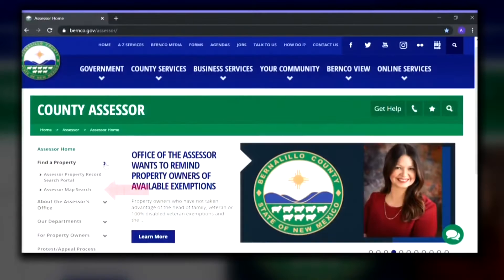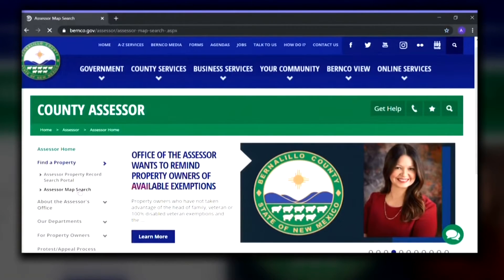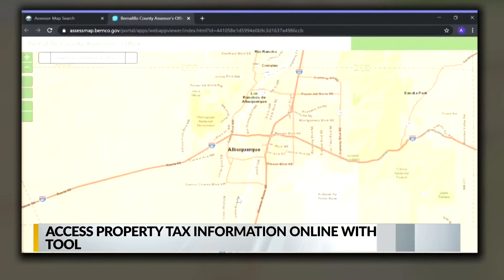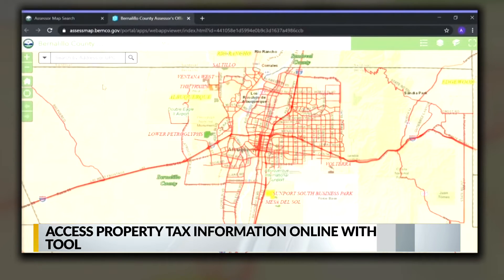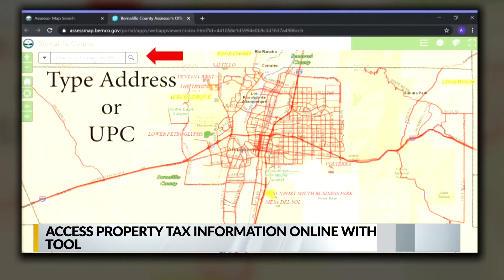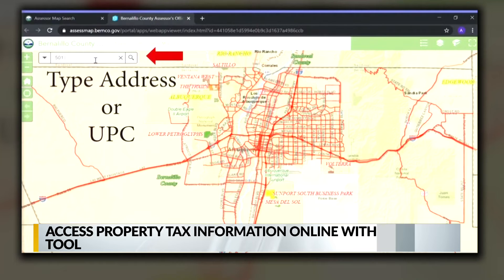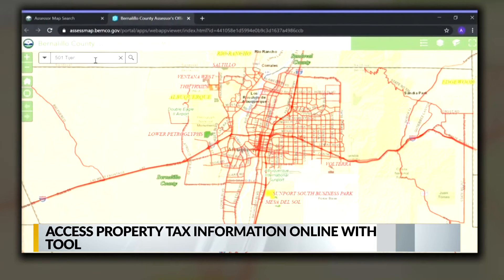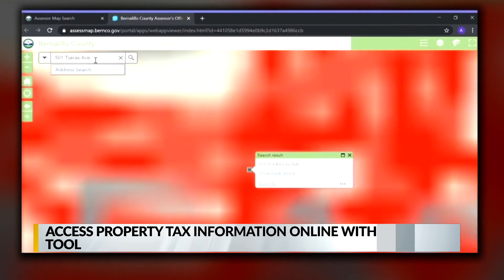Access property tax information online with new tool